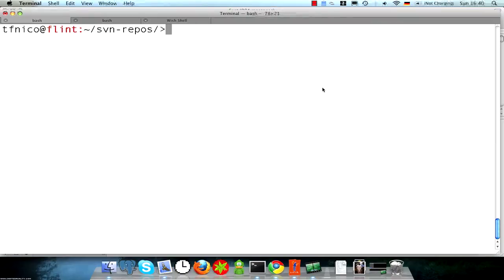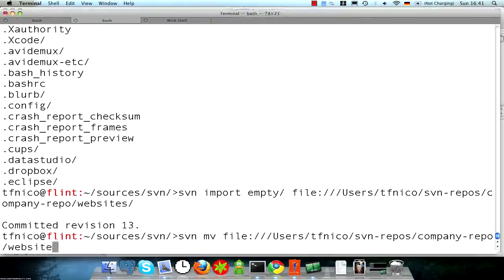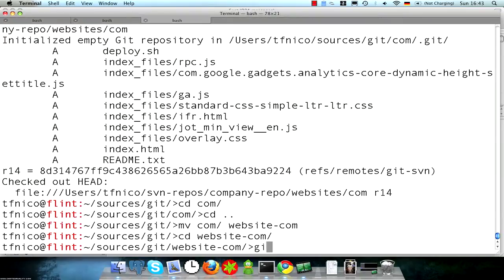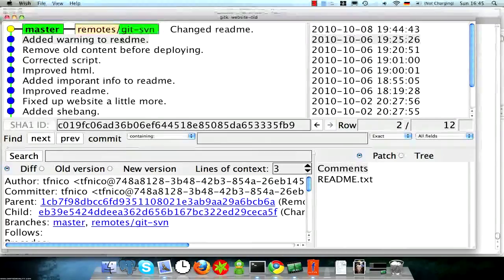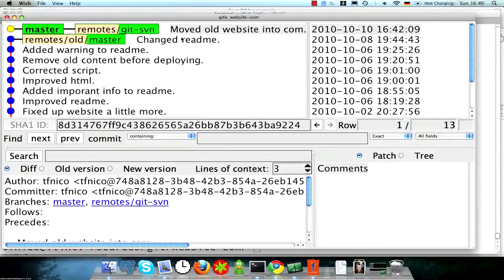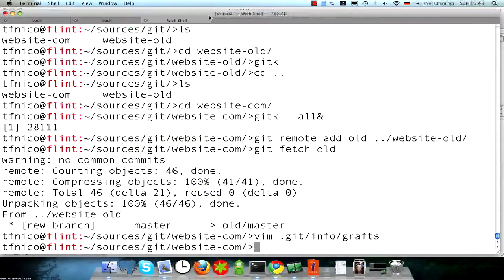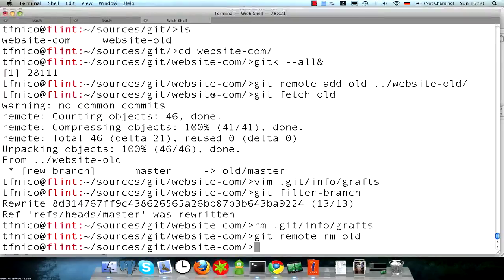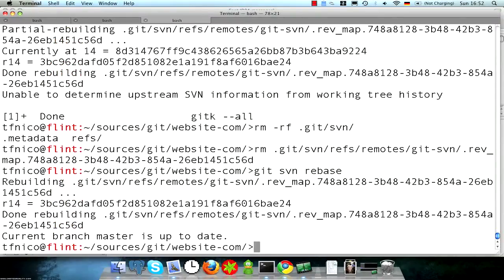Git+SVN #6: Grafting together SVN history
Please watch at 720p. for more info.